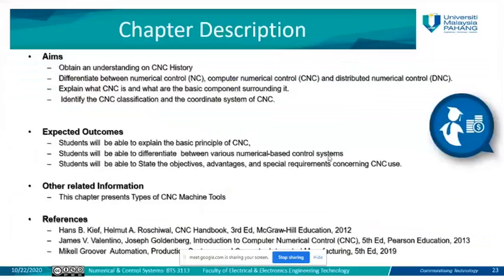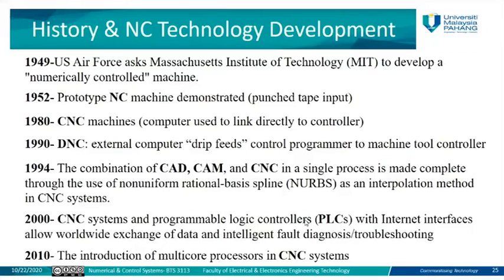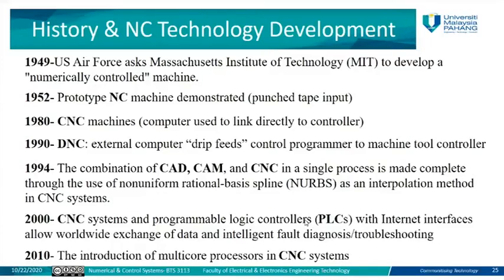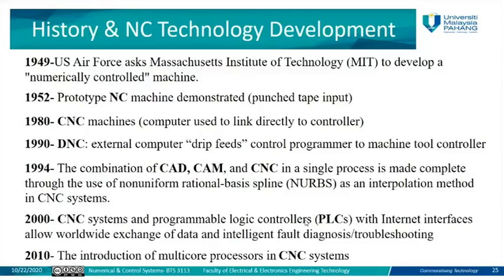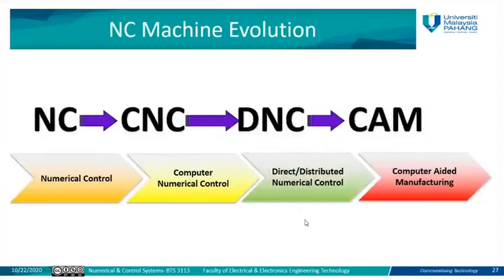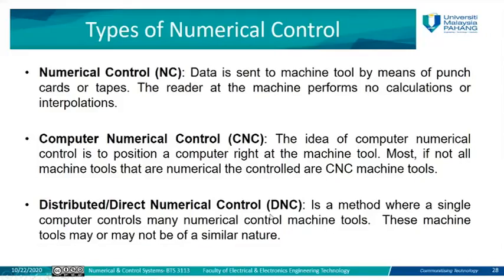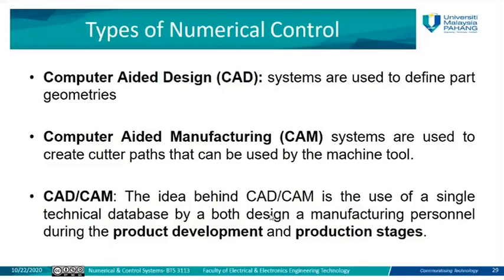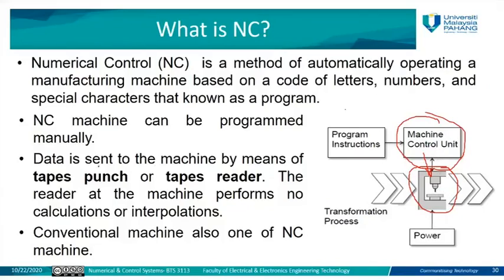BTS3113-Chapter 1- Part 1